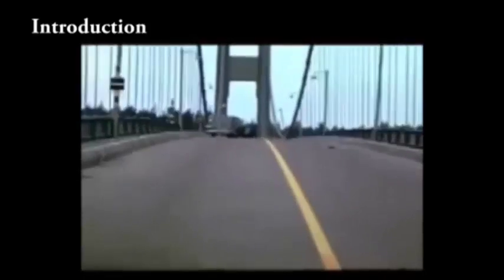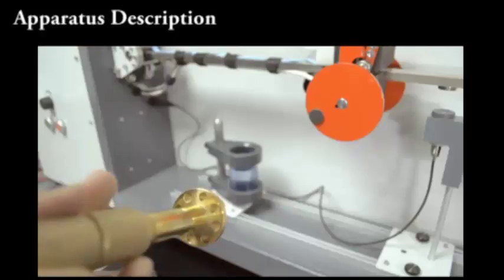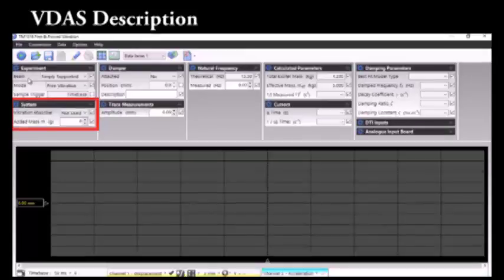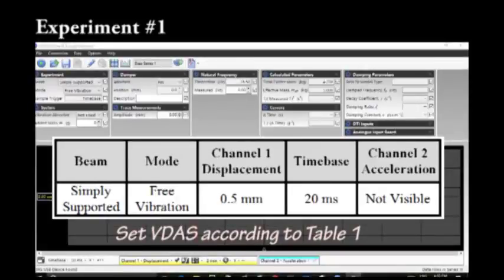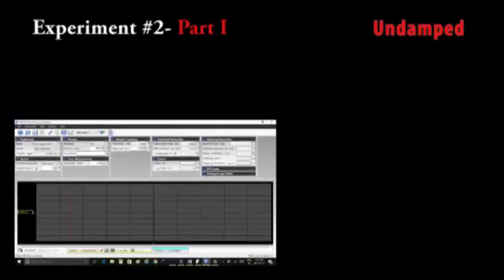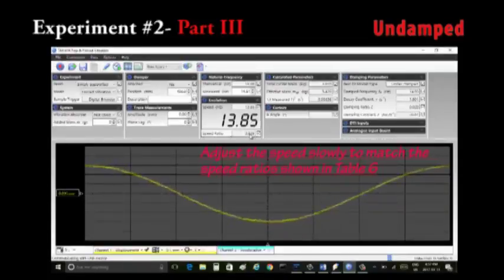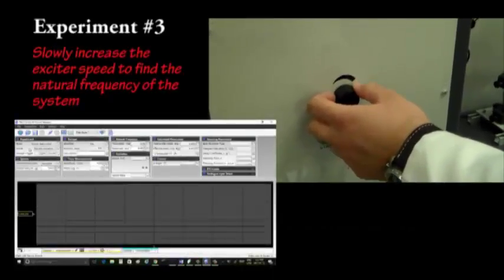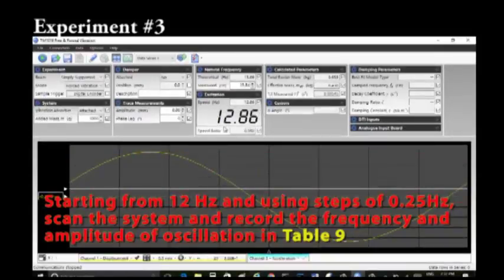V1 small size